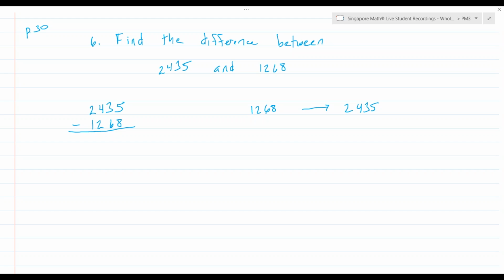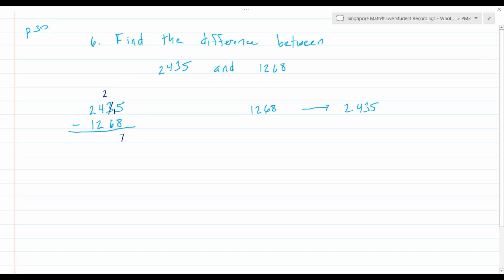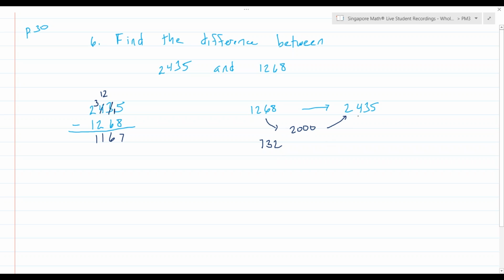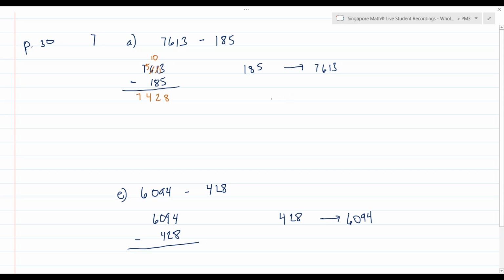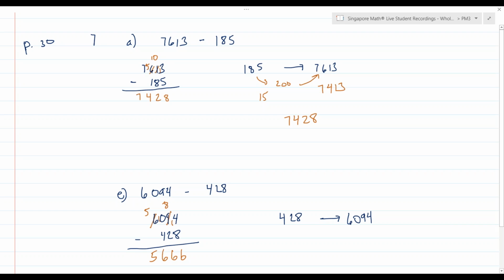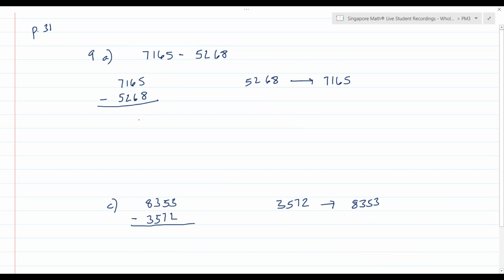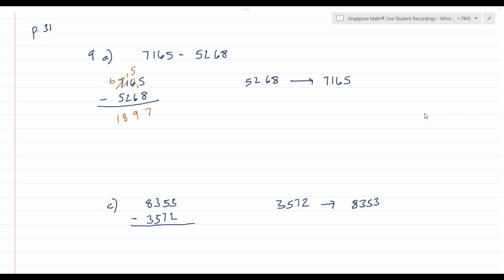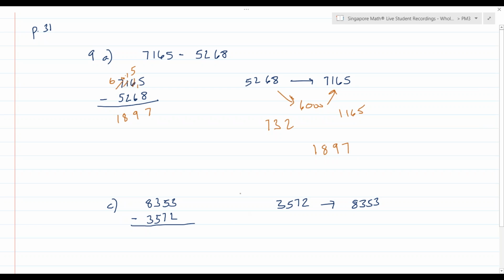3A ex 11